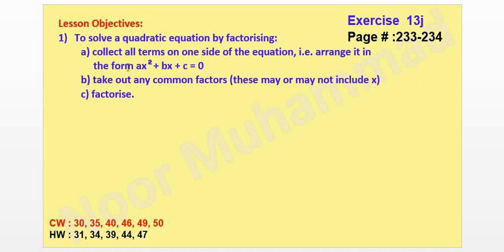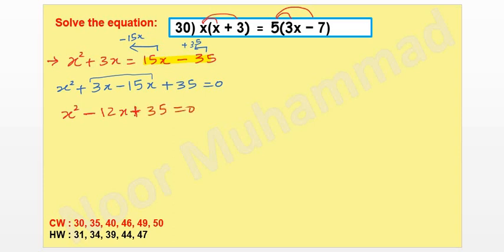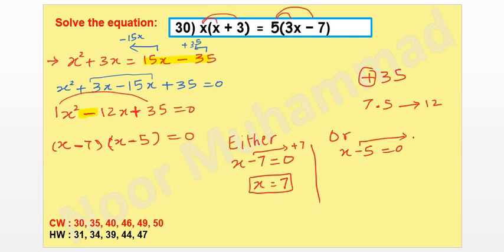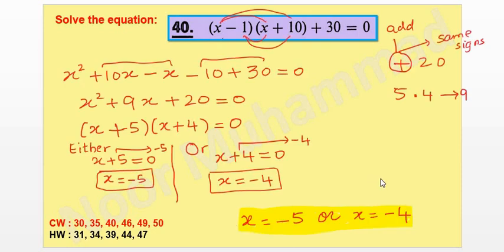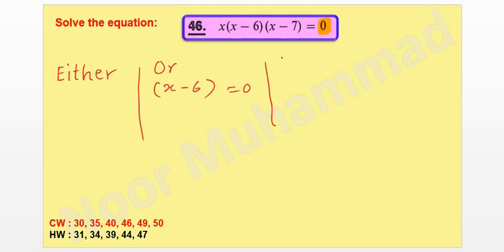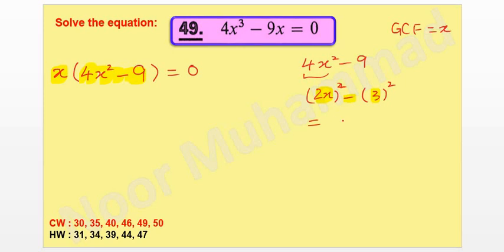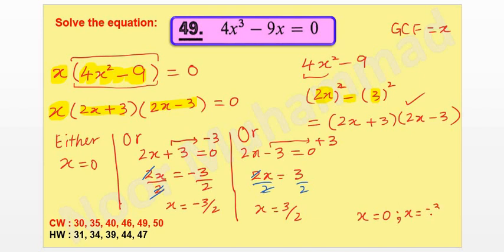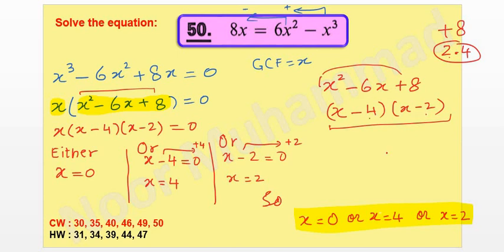STP Mathematics 3A Chapter-13 | GCSE |Solve Quadratic Equations when not in standard form |Topic-3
Quadratic Equations
simplify fractions
Exercise-3a
Exercise-3b
Exercise-3c
Exercise-3d